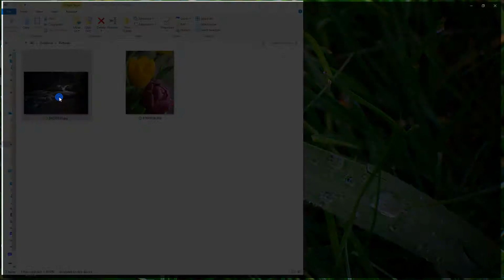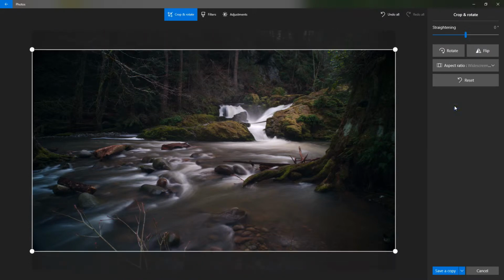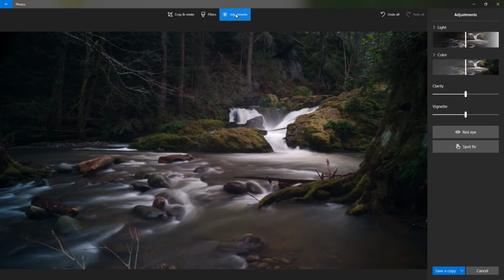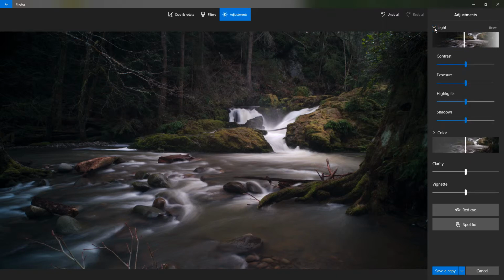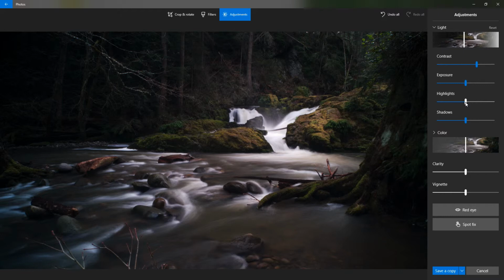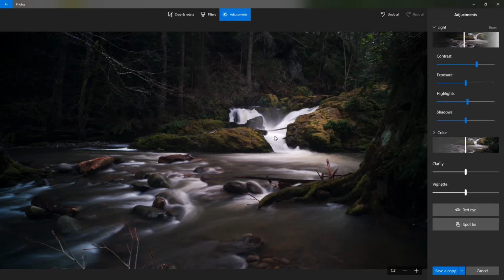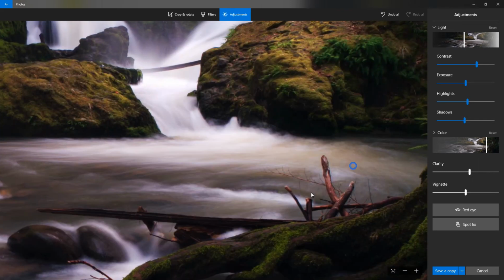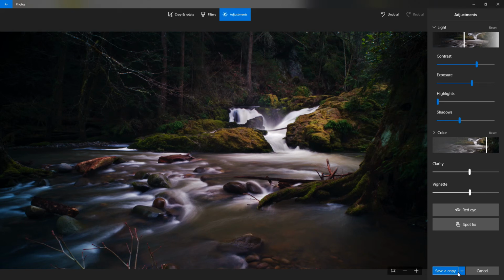MICROSOFT PHOTO EDITOR HOW TO EDIT and MAKE WALLPAPER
Microsoft has a pretty decent built in photo editor. I show you how to enhance your photos and crop them to fit your computer screen so they look exactly how you want them to look.